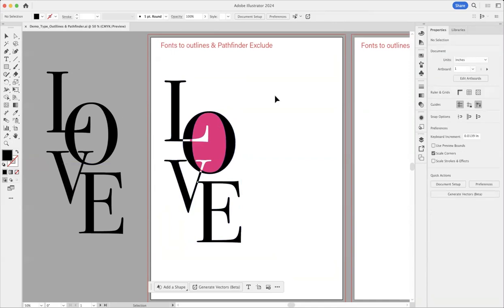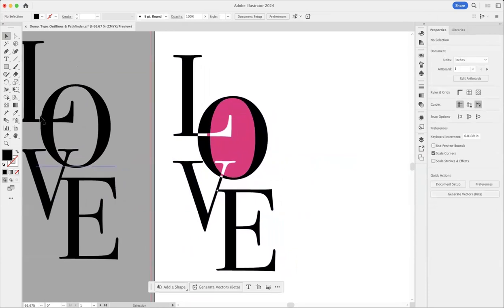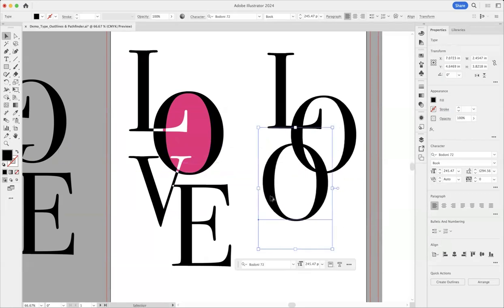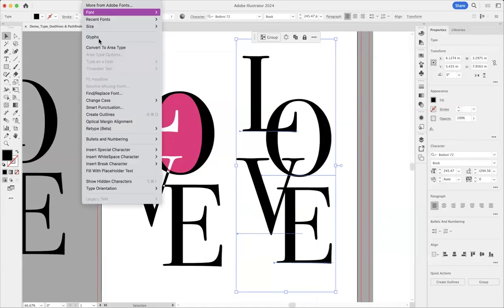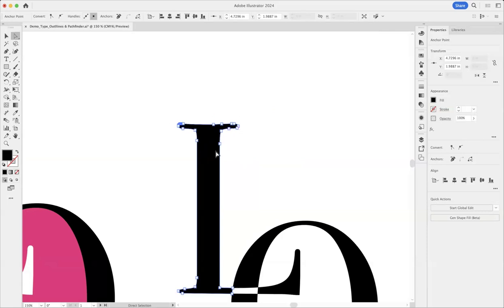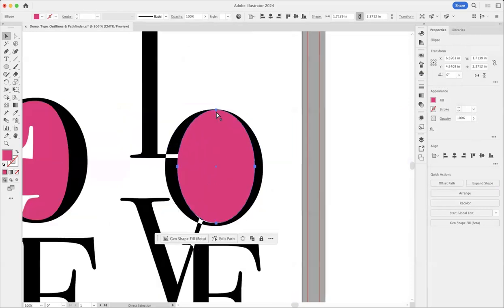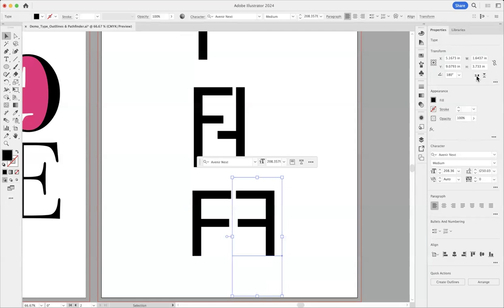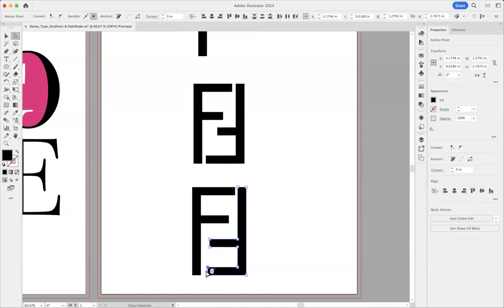Illustrator: Fonts to Outlines & manipulating anchor points